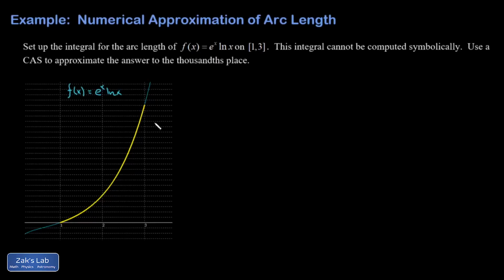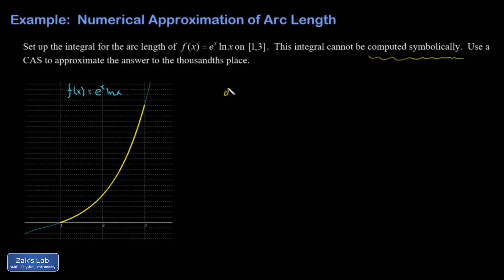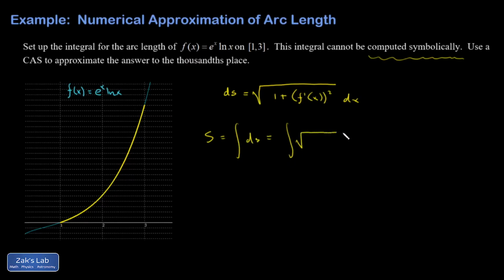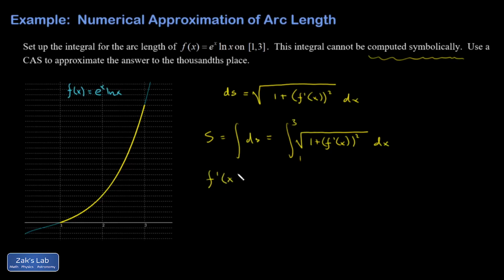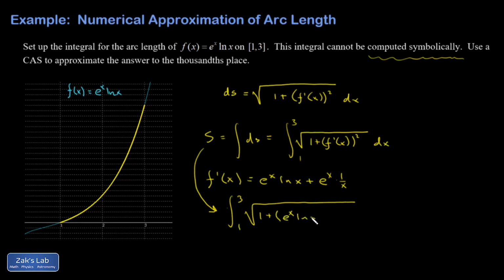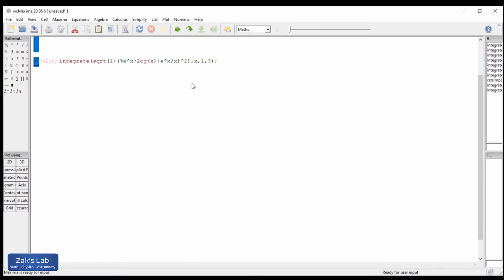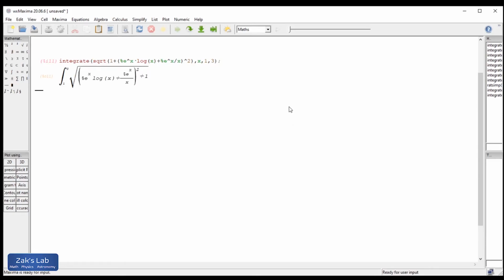Computing arc length for a curve. Requires numerical method. e^xlnx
The arc length integral is set up, then a computer algebra system is used to numerically approximate the arc length integral.